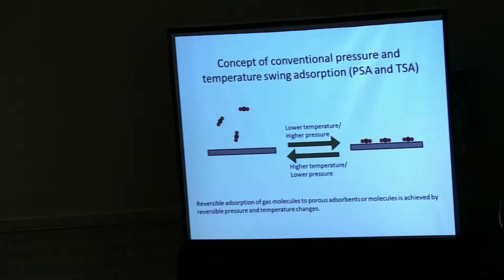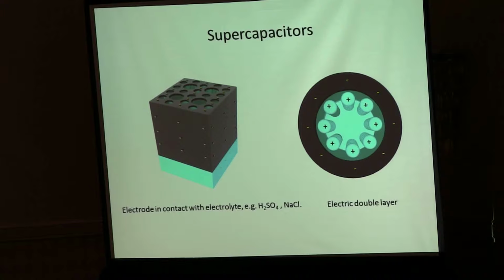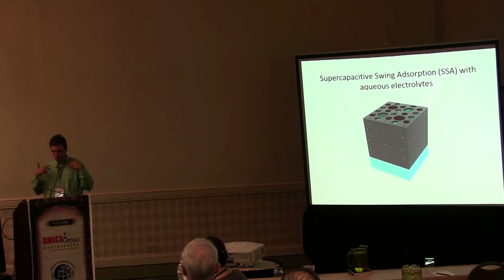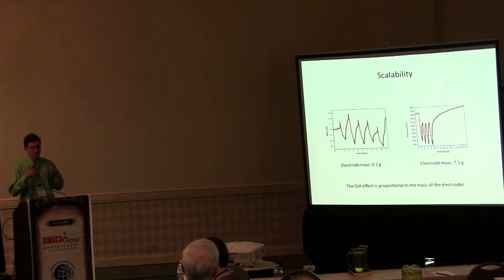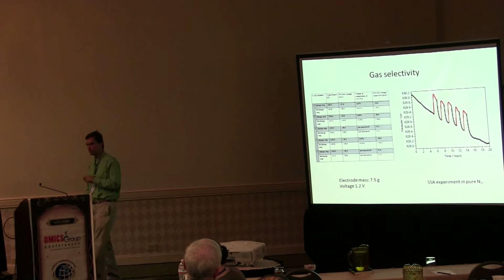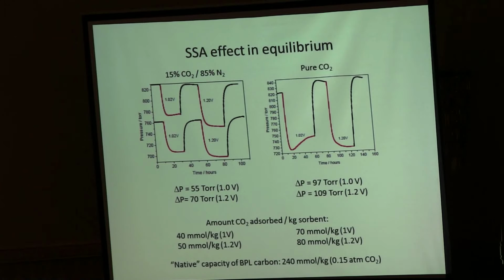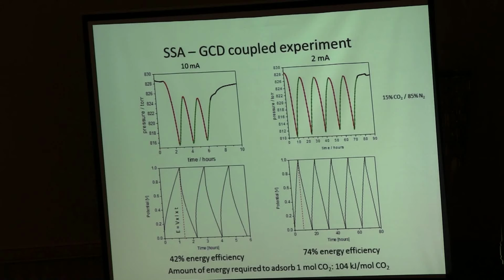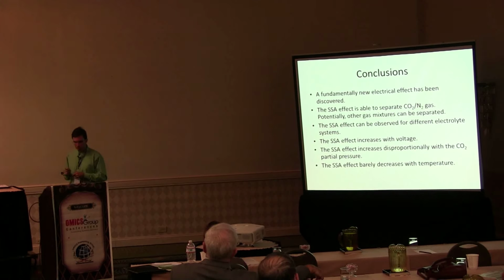Kai Landskron | Lehigh University | USA | Green Chemistry 2014 | OMICS International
Title: Supercapacitive swing adsorption of carbon dioxide

Abstract
The discovery of new electrical effects is a major driving force in science and the manipulation of matter by the application of electric fields has impacted many technologies. The “Supercapacitive Swing Adsorption” effect is a new electrical effect in which carbon dioxide is reversibly adsorbed by capacitive charge and discharge of porous carbon materials in the presence of an aqueous sodium chloride electrolyte. The adsorption is selective for carbon dioxide over nitrogen. Due to this selectivity, carbon dioxide can be separated from nitrogen. The size of the effect scales with the mass of the sorbent and the applied voltage. The magnitude of the effect remains nearly unchanged over multiple cycles. The effect is little dependent on the temperature and decreases less than directly proportionally with the partial pressure of carbon dioxide. The energy efficiency of the adsorption cycles increases with decreasing charge rates of the electrodes. Supercapacitive Swing Adsorption is a green approach to gas separation because only environmentally benign materials (porous carbons and aqueous sodium chloride solutions) are employed. Its ability to separate carbon dioxide from nitrogen may have implications for carbon capture applications for greenhouse gas reductions.

Biography

Kai Landskron has completed his PhD at University of Munich (LMU), Germanyin the field of solid state chemistry. After performing Postdoctoral studies at University of Toronto, Canada in the field of mesoporous materials he joined the Department of Chemistry at Lehigh University (USA) as Assistant Professor in 2006. In 2012, he was promoted to Associate Professor. He has published more than 35 papers in reputed journals. His current research interests are focused on nanoporous materials with an emphasis on energy-related applications.